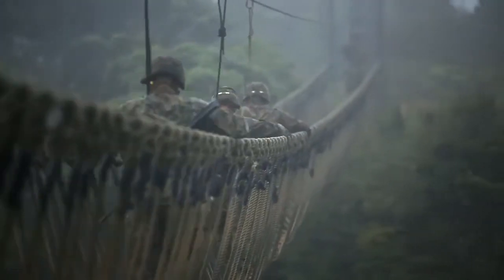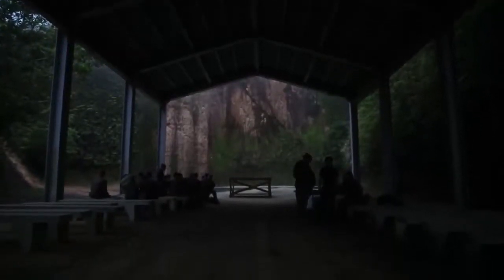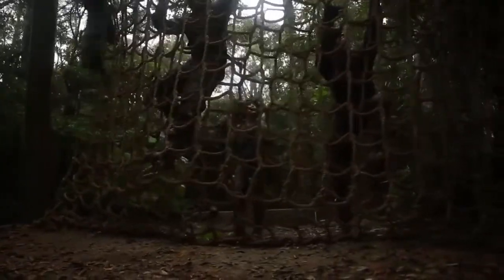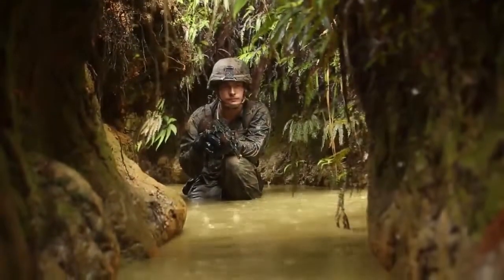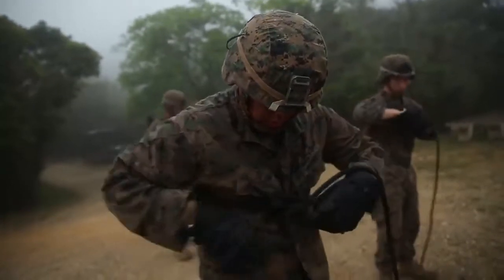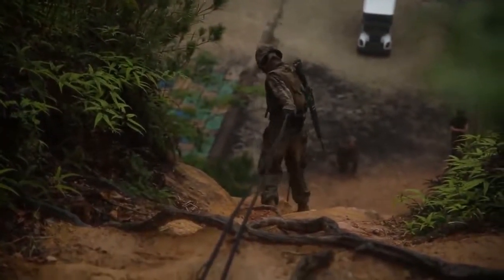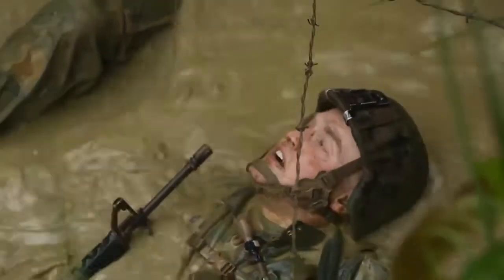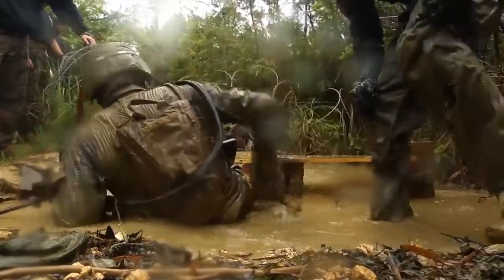Failure is not an option - Jungle warfare training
It's wet, it's dirty and it is grueling.
But to be the best, you must beat this course.

United States Marines train at this Jungle warfare training facility so they can beat whatever is thrown at them.

Pfc. Justin Oates and Cpl. David Knight, assigned to Lima Co., 3rd Battalion, 3rd Marine Regiment, explain the endurance course, a grueling culminating event that builds upon the skills the learned at the Jungle Warfare Training Center, Okinawa, Japan.
The Hawaii-based battalion is attached to 4th Marine Regiment, 3rd Marine Division, III Marine expeditionary Force as part of the unit deployment program.
Oates is a St. Louis, Mo., native and Knight is a Rocklin, Calif., native.

Attribution - Welcome to the Jungle
by Marines